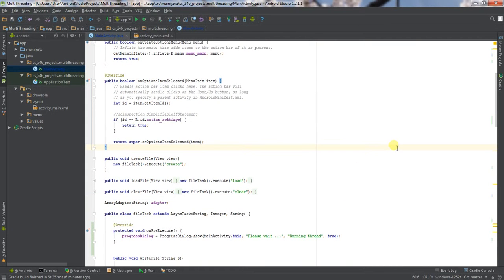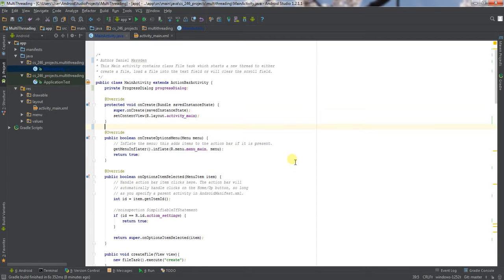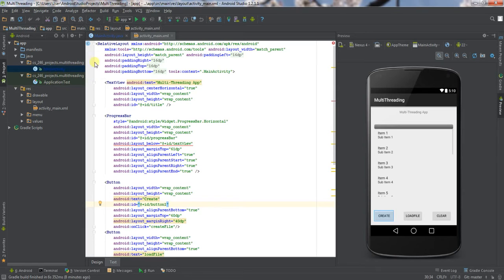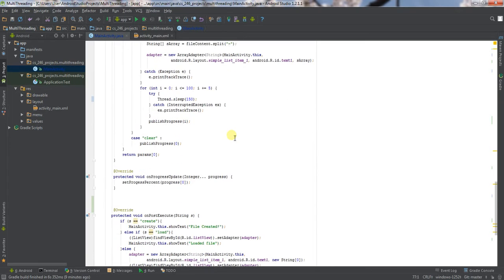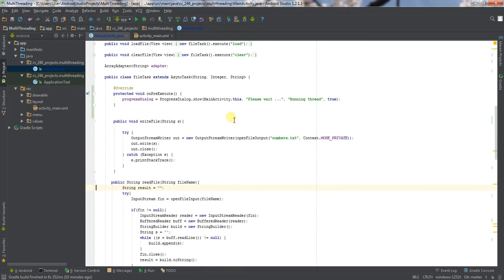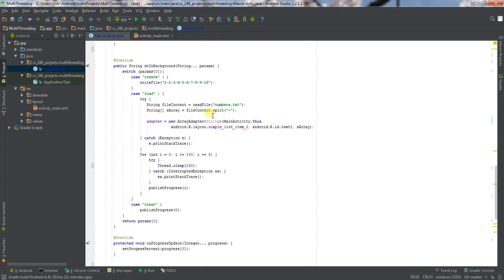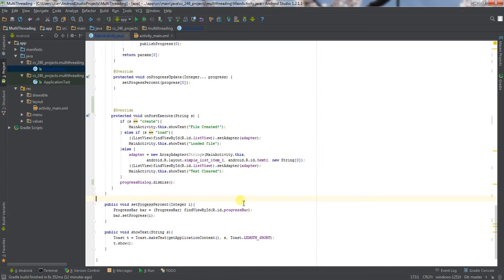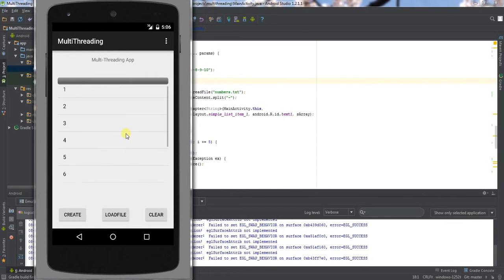AsyncTask Example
follow the link to view the source code